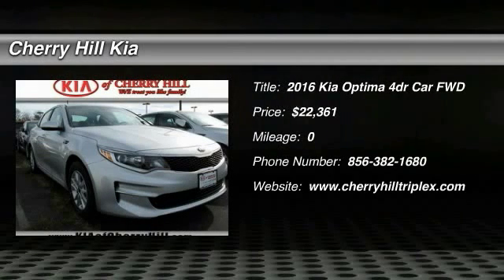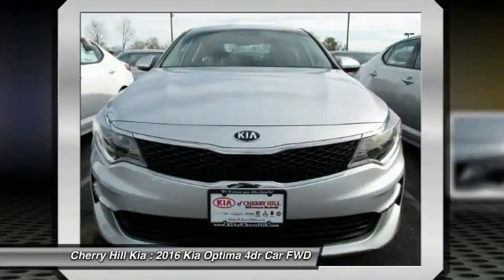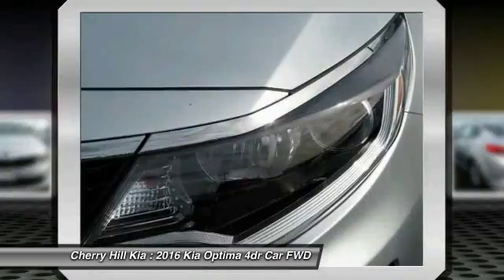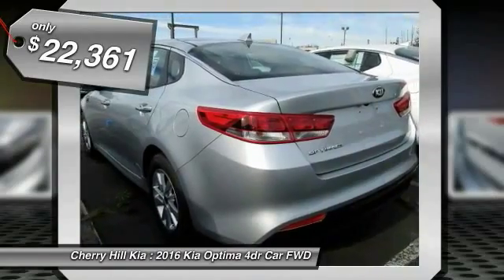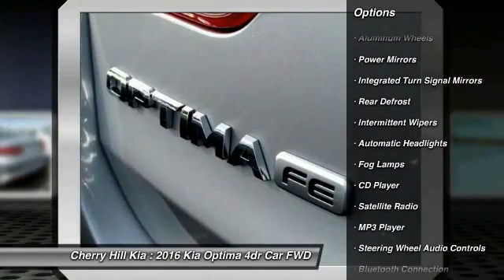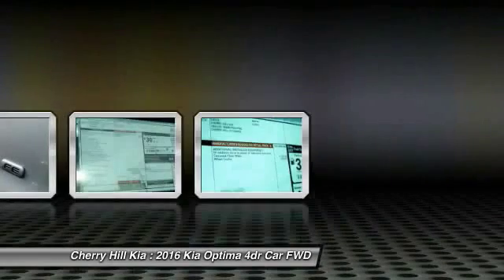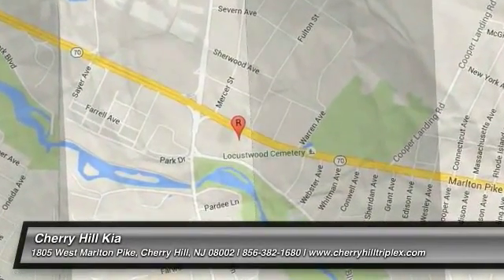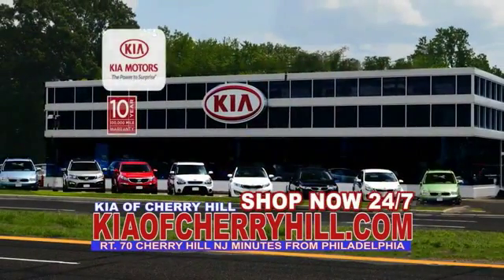2016 Kia Optima Cherry Hill NJ 015499